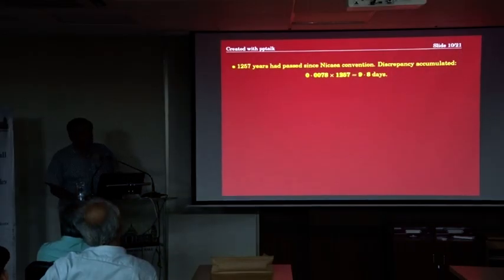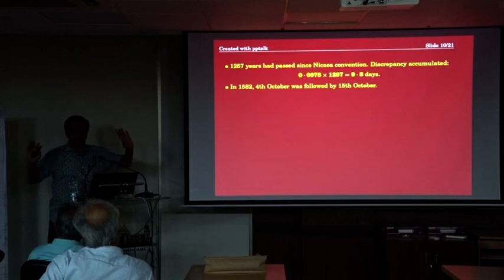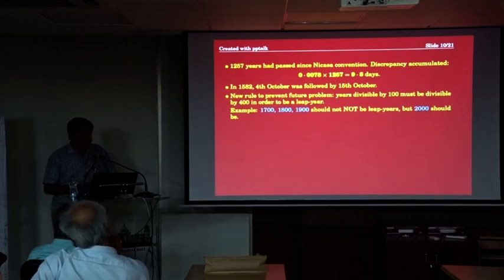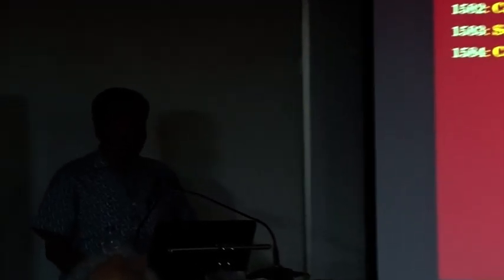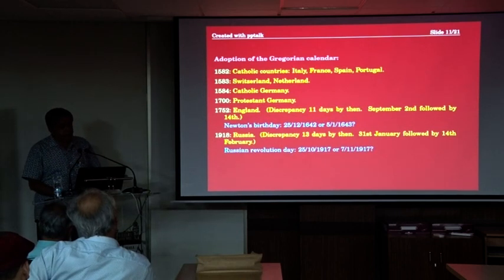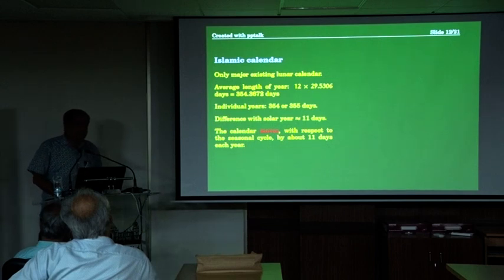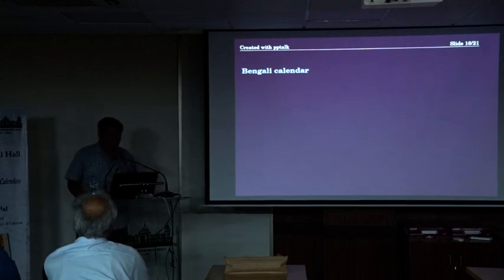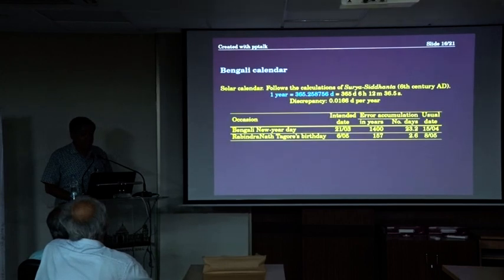The History and Mystery of Calendars - Palash Baran Pal - Part 4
The History and Mystery of Calendars
By Palash Baran Pal
Eminent author, linguist, and Emeritus Professor of Physics, University of Calcutta